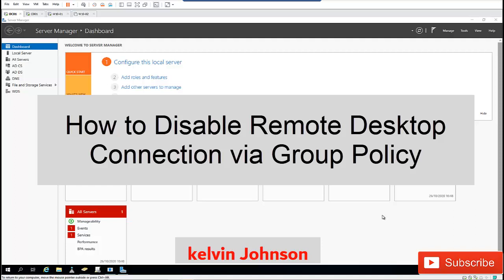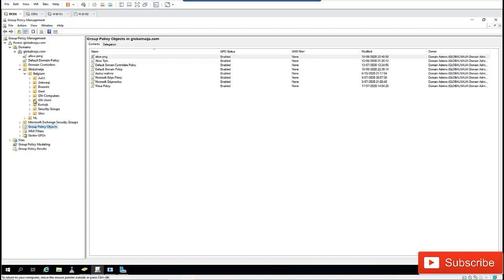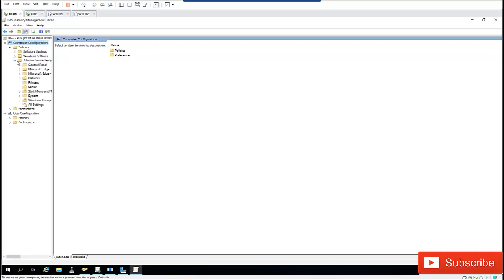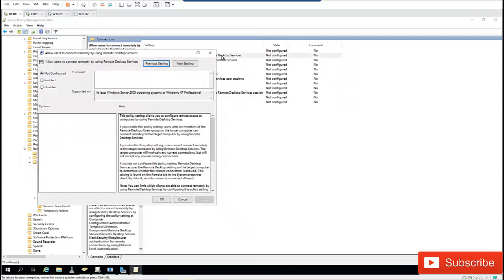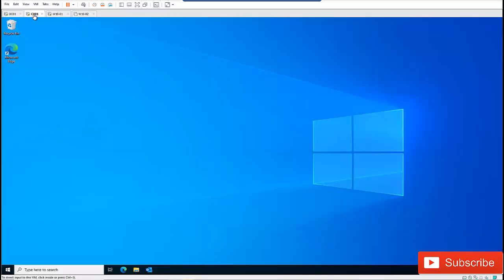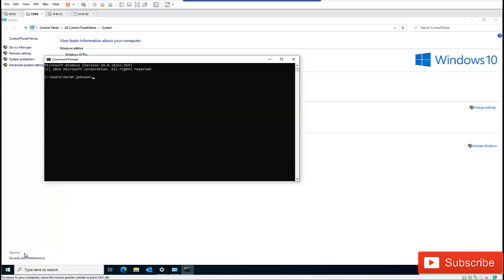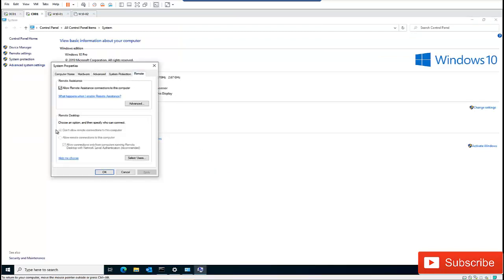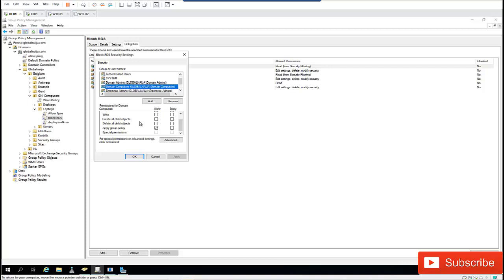How to Disable Remote Desktop Connection via Group Policy | Disable Remote Desktop Connections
Learn How to Disable Remote Desktop Connection via Group Policy.